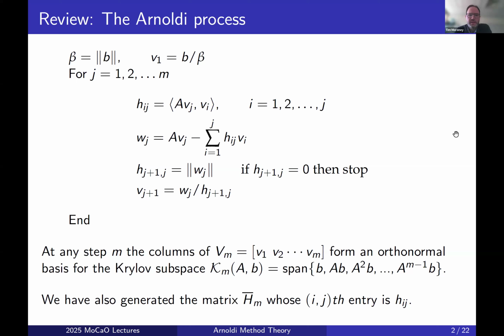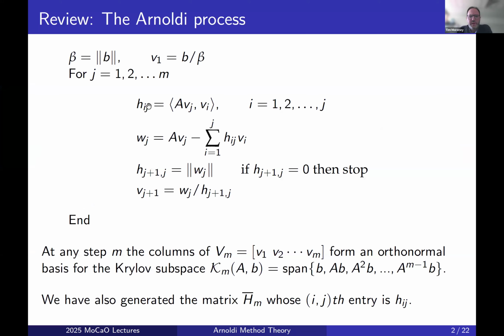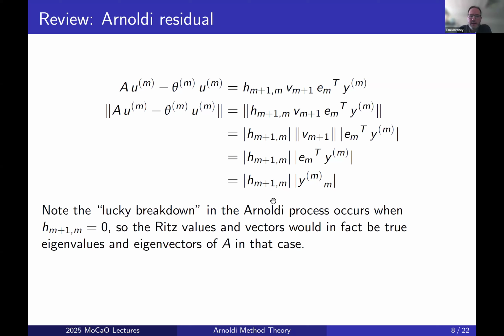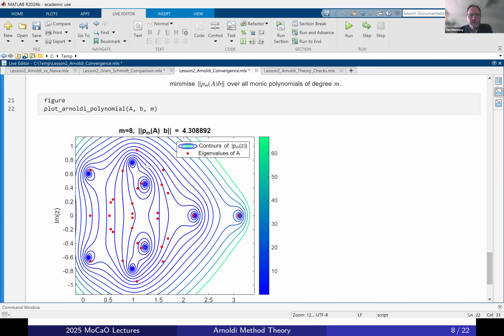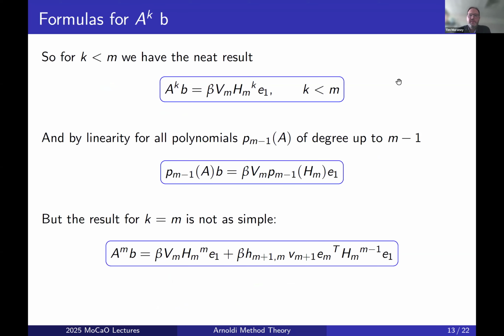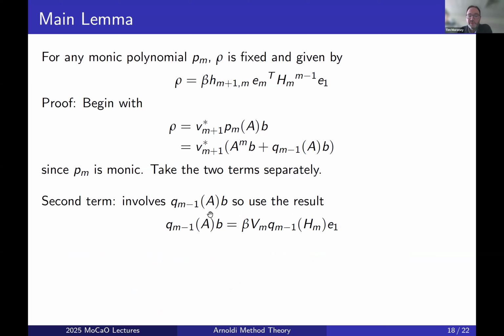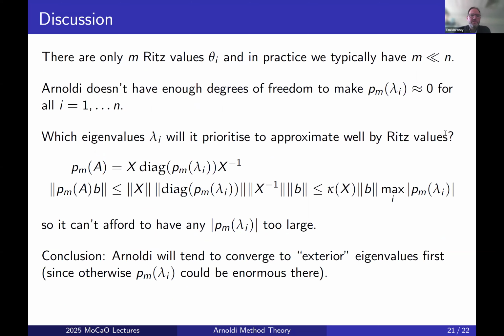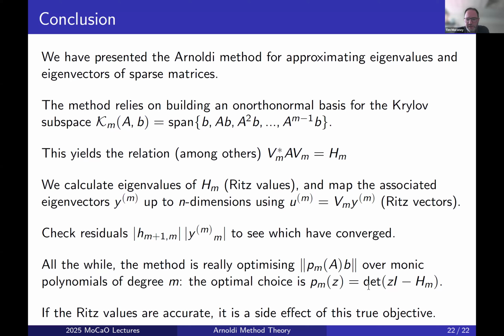MoCaO Lectures 2025: Lecture 2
This series of lectures will introduce the theoretical and practical ideas for iterative methods applied to sparse matrices. Sparse matrices arise in many applications across science, engineering, statistics, business and beyond. Iterative methods that exploit the sparsity of these matrices are essential for overcoming the scaling on storage and floating-point calculations that otherwise renders problems even of modest dimensionality impractical to solve.

A remarkably versatile family of numerical methods called Krylov subspace methods can be applied to a wide class of sparse matrix problems. In doing so, they impose only minimal requirements on the means by which a matrix is utilised, paving the way for many of today’s high-performance codes. This course covers Krylov subspace methods for two common problems: eigenvalue problems and linear systems, from their derivation through to efficient numerical implementation.

The lectures will be running in zoom.

Passcode: 519836

Professor Tim Moroney is Professor in Applied and Computational Mathematics within QUT’s School of Mathematical Sciences. Among all the topics that have played a role throughout his research career, the one that features most prominently is numerical linear algebra, and particularly methods for sparse matrices. His current research interests come from various applications across water waves, droplets, surface reconstruction, moving interface problems, and fractional calculus.